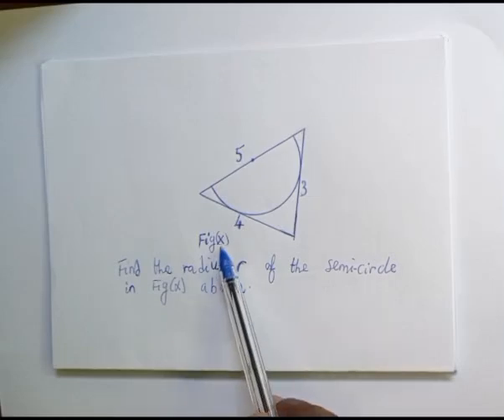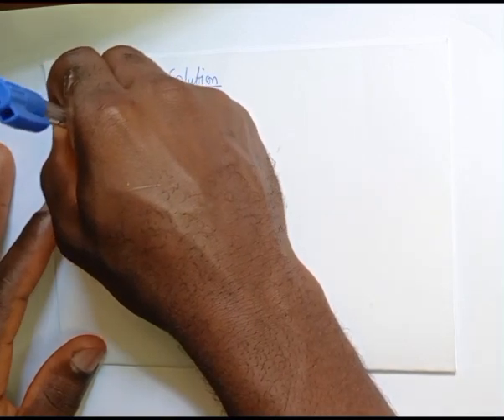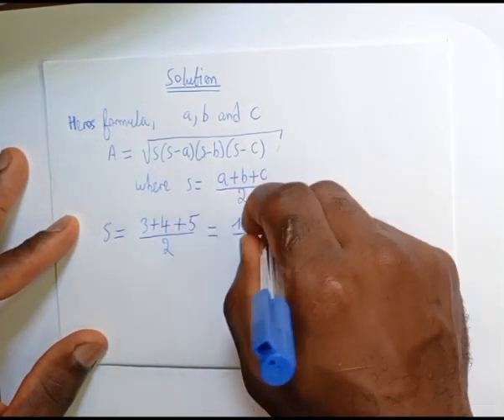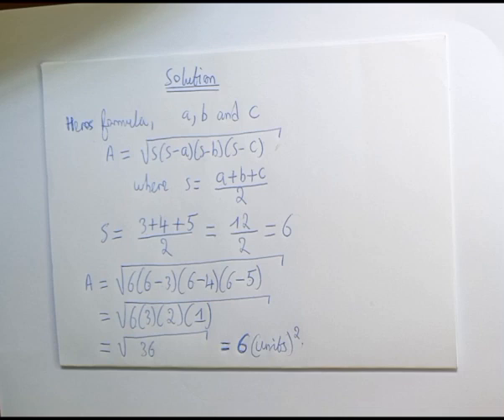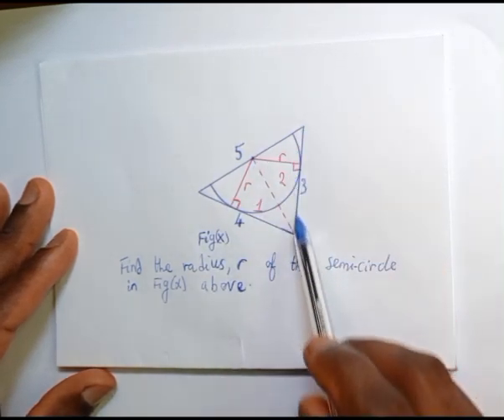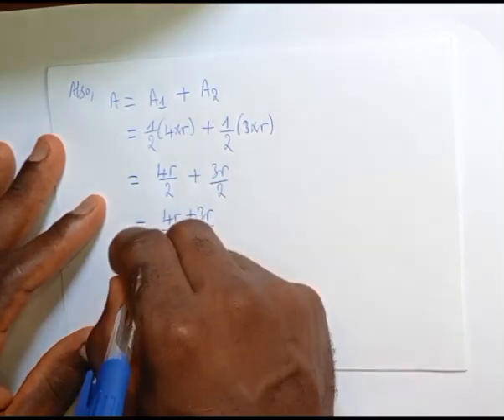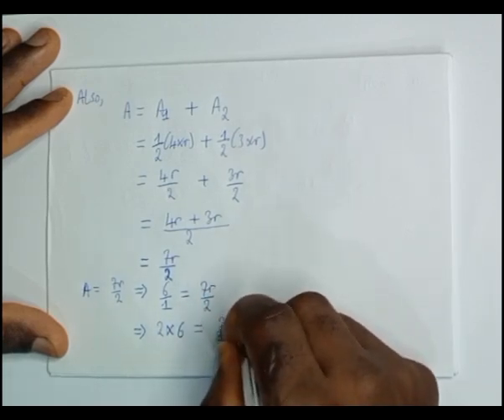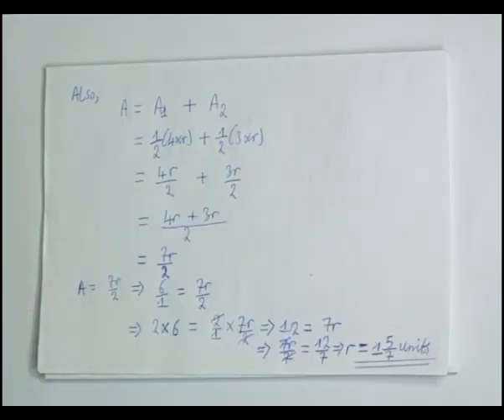Find the radius of an inscribed semicircle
After watching this video, you would be able to find the radius of an inscribed semicircle within a triangle.
Definition
The radius of a circle is the distance from the center of the circle to any point on the circle's circumference.

Notation
The radius is often denoted by the letter "r".

Importance
The radius is a fundamental concept in geometry and is used in various calculations, such as:

1. Circumference: C = 2πr
2. Area: A = πr²
3. Diameter: d = 2r

Applications
Understanding the radius is crucial in various fields, including:

1. Geometry and trigonometry: calculating circle properties and relationships.
2. Engineering and design: designing circular structures and components.
3. Physics and astronomy: modeling circular motion and celestial bodies.
Problem
Find the radius of a semicircle inscribed in a triangle.

Formula
The radius (r) of the inscribed semicircle can be calculated using the formula:

r = $\frac{A}{s}$

where:

- A is the area of the triangle
- s is the semi-perimeter: $s = \frac{a + b + c}{2}$

Alternative Formula
For a right triangle with legs a and b, and hypotenuse c, the radius of the inscribed semicircle is:

r = $\frac{a + b - c}{2}$

Steps
1. Calculate the area (A) and semi-perimeter (s) of the triangle.
2. Plug the values into the formula.
3. Evaluate the expression to find the radius.

Example
Given a right triangle with legs 3 and 4, and hypotenuse 5:

A = $\frac{1}{2}(3)(4) = 6$
s = $\frac{3 + 4 + 5}{2} = 6$

r = $\frac{A}{s} = \frac{6}{6} = 1$

Final Answer
The radius of the inscribed semicircle is $\boxed{1}$.